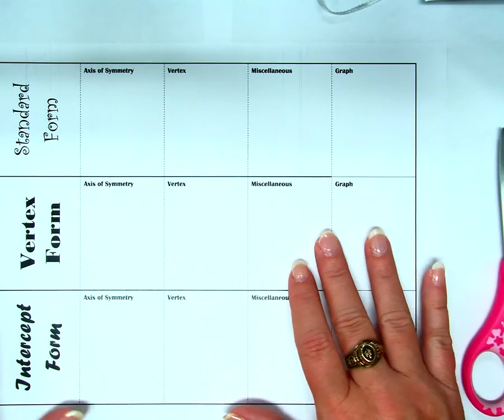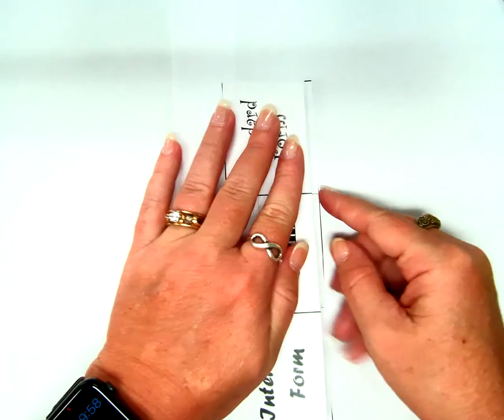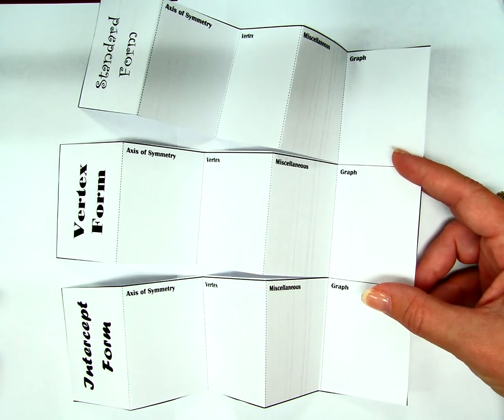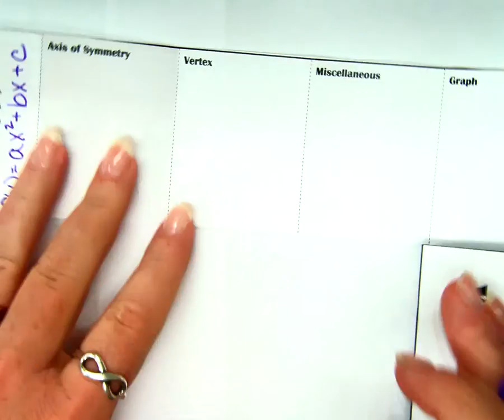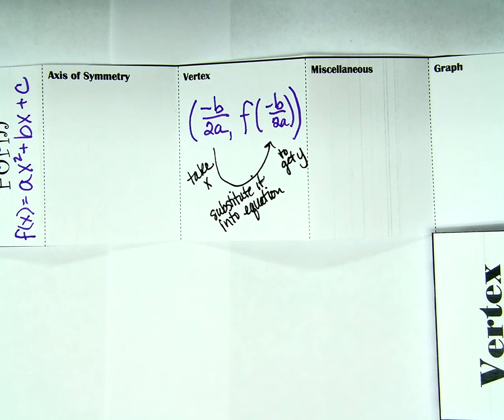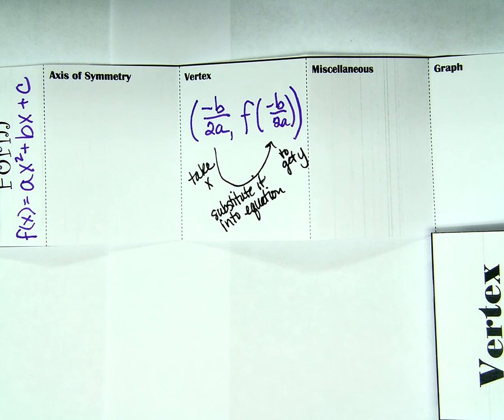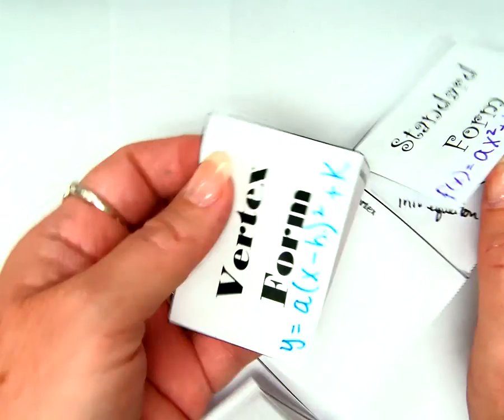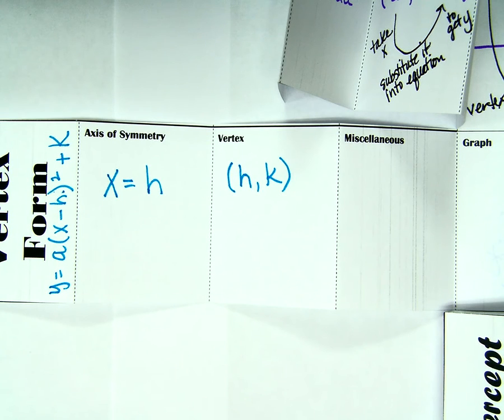characteristics of quadratics 21 22